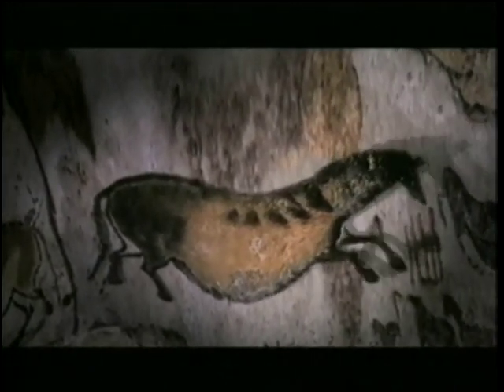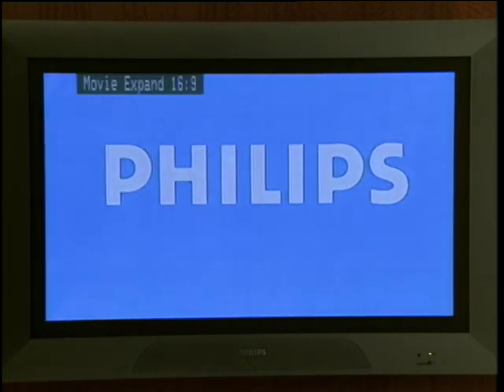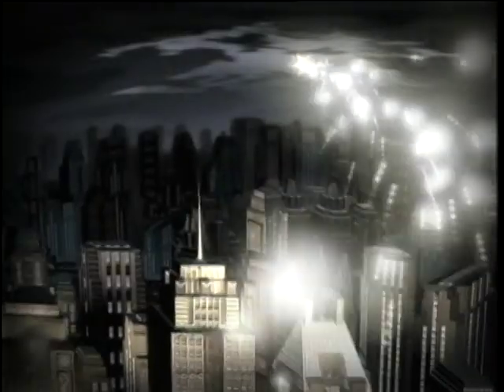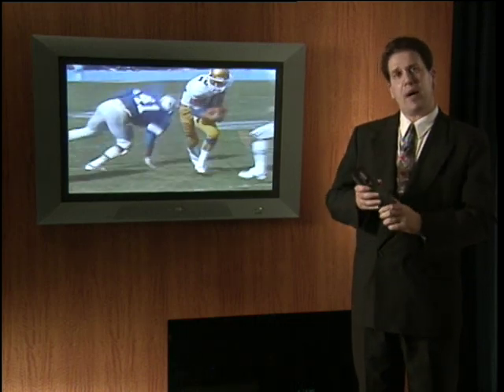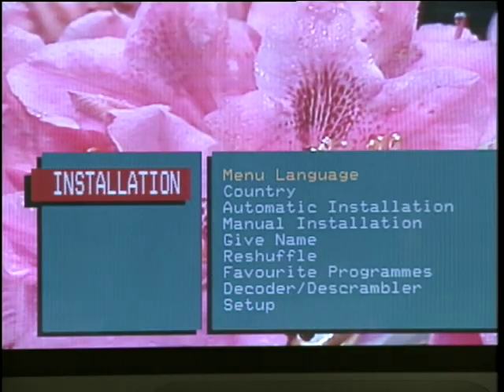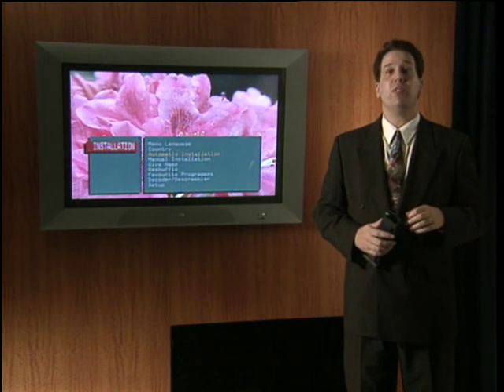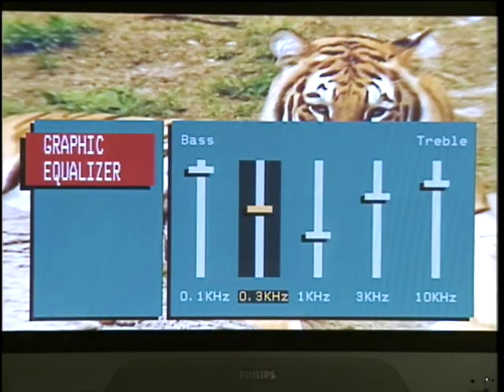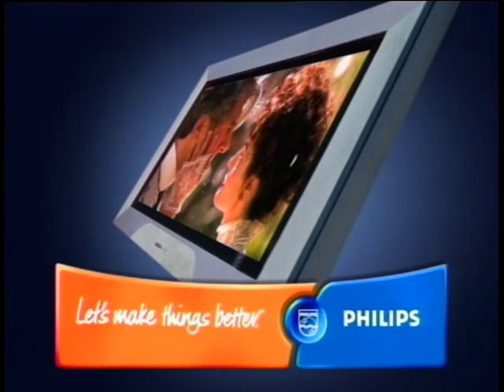Segment from 1998 Philips 'Flat TV' demo DVD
DVD made to be played instore on the first real flat-panel (42- inch plasma) TV. Price on it was about $15,000, and most of its electronics were in a separate box you had to hook to the panel to make it work.  It did have a Pro-Logic surround amp built into it, which was very convenient considering multi-channel Dolby Digital and DTS were already out.

I don't know what they were thinking when they produced this disc- ALL of it is in 4x3, even the 3 movie clips, and here you can see a mind-numbingly awful 'explanation' of aspect ratios too. This TV couldn't even display 4x3 without annoying grey bars on the sides (I held out getting a widescreen TV until I could get one that showed 4x3 with BLACK side bars with no risk of burn-in). Most stores probably played this stretched or cropped. From what I remember seeing in stores, the picture on this was not great either- someone else remarked it was made for people with "too much money and not enough sense."

Notice also there are a couple glimpses of CDi in this video, even though it had already disappeared from stores by then (in fact around this time I got a system for $15 at Fry's, but it didn't work too well.) I read that Philips never admitted that CDi was a failure.